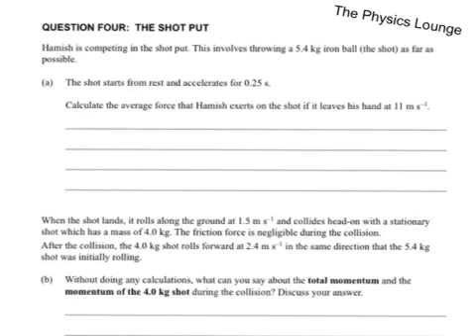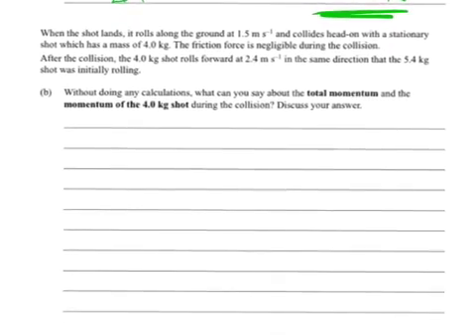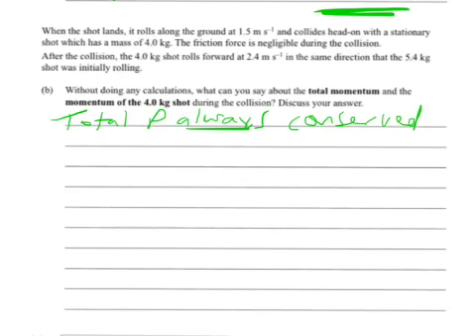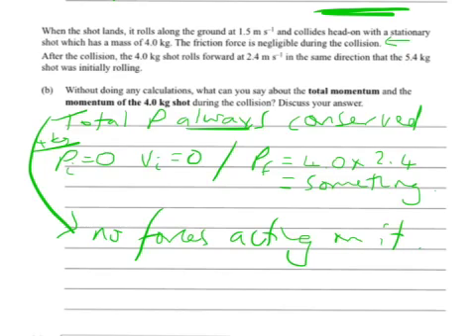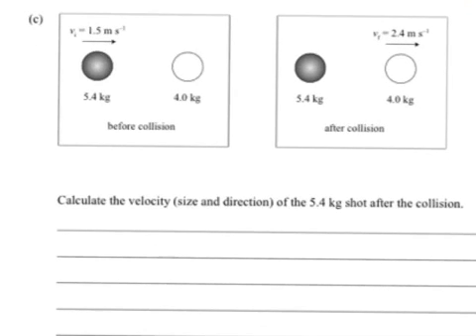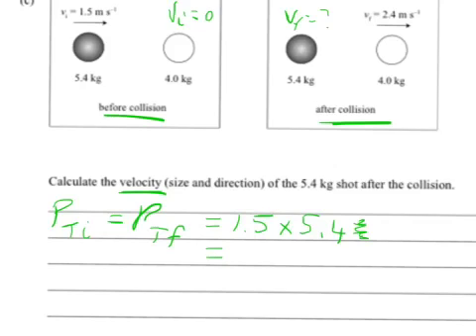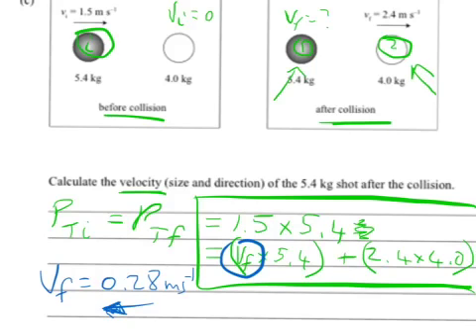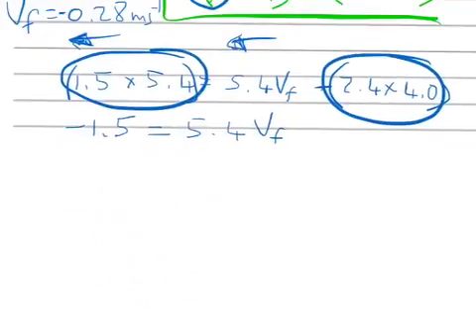2010 Mechanics Q4 (NCEA Level 2)